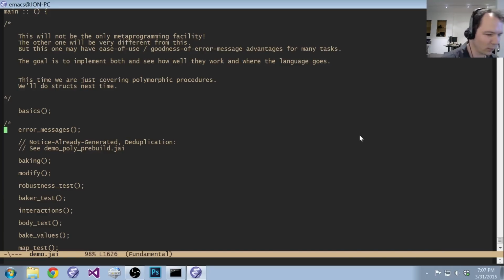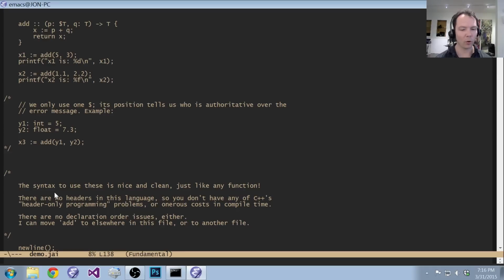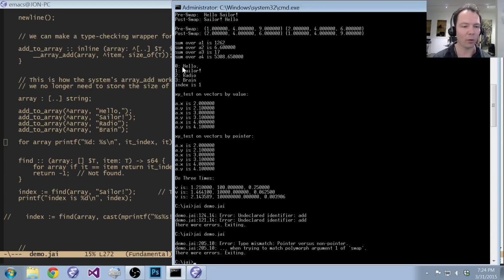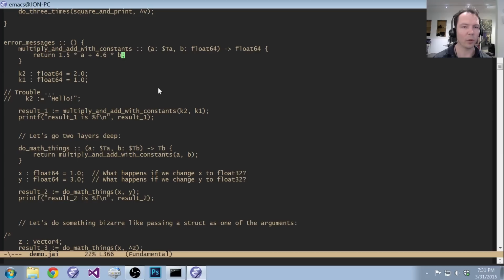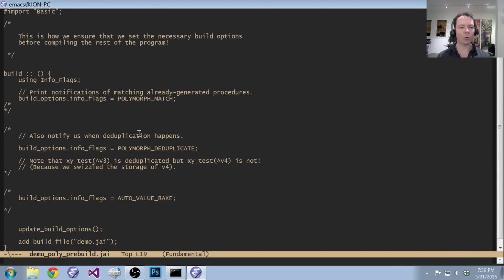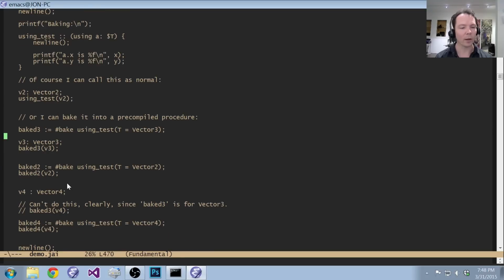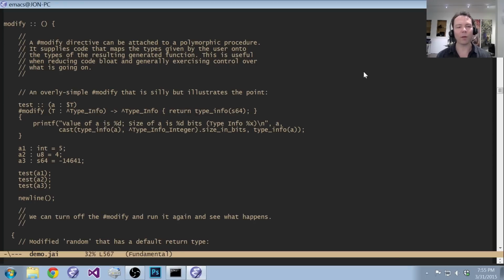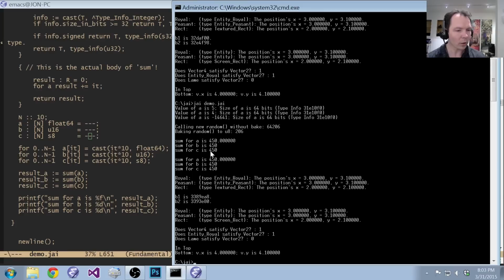Polymorphic Procedures, part 1